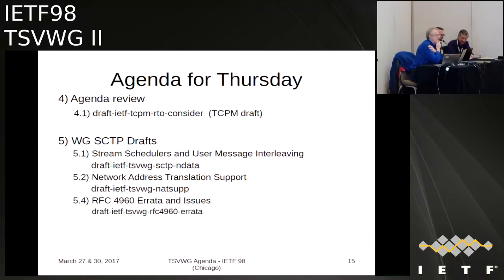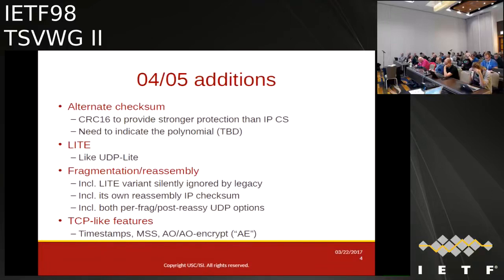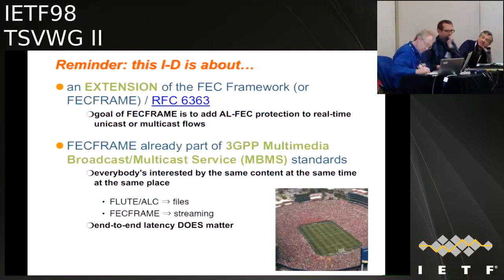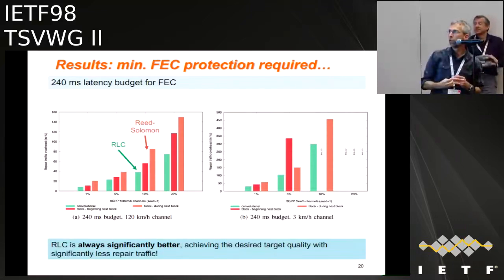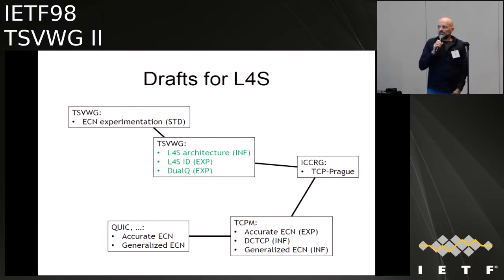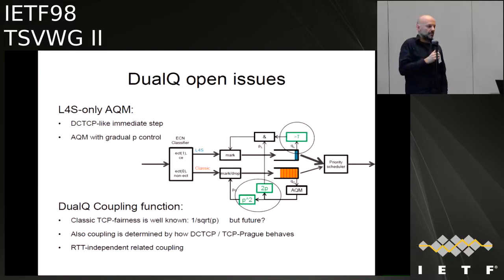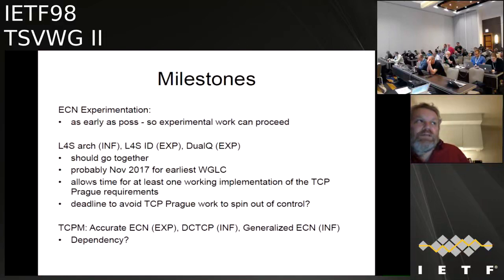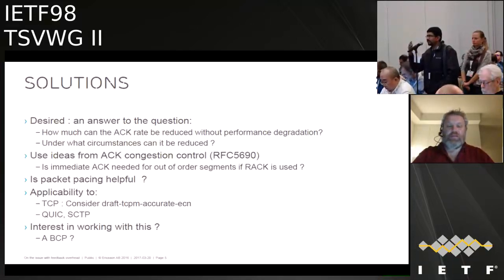TSVWG 20170330 1300